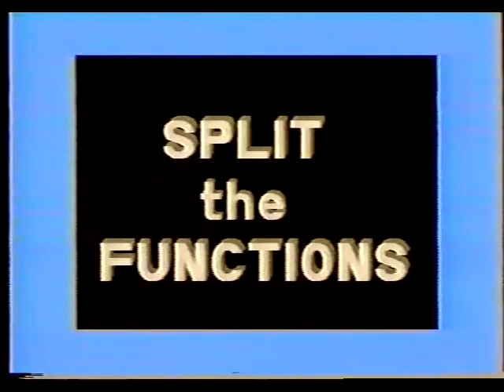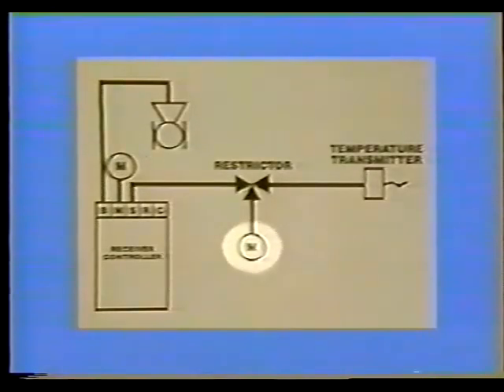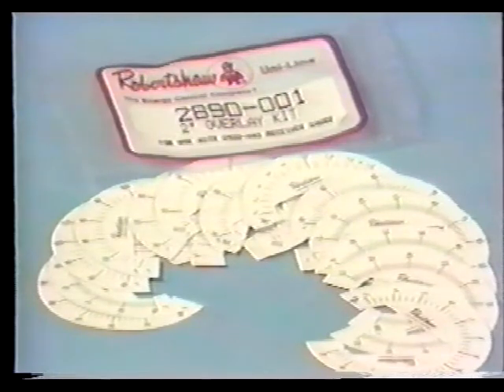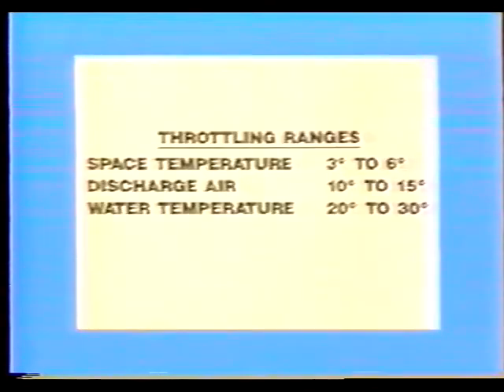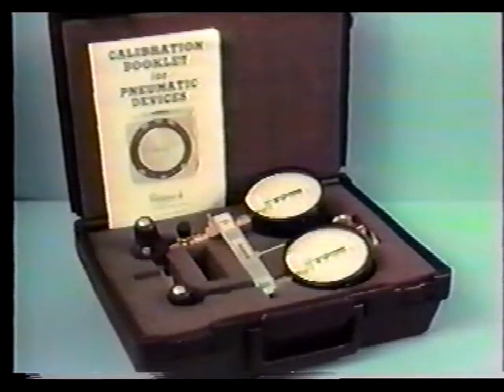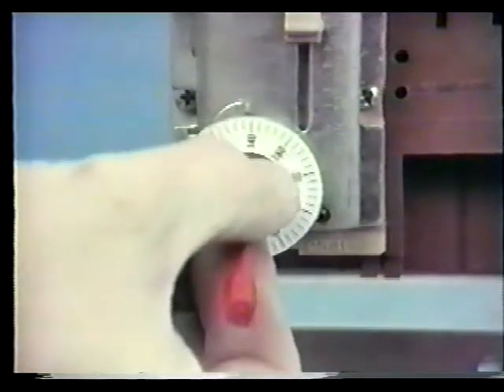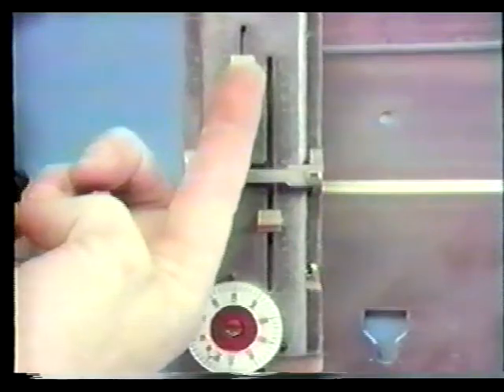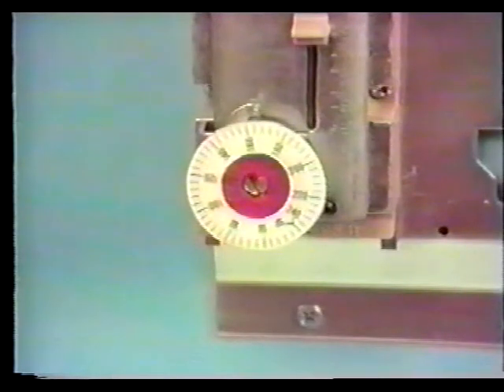Pneumatics 04 Transmitters Reveivers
This video is about Transmitters and Receivers.